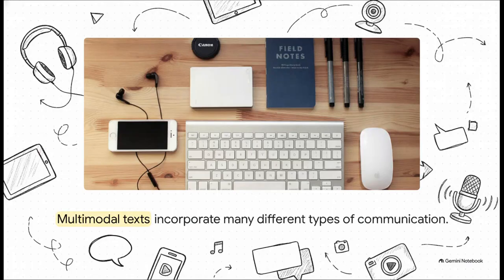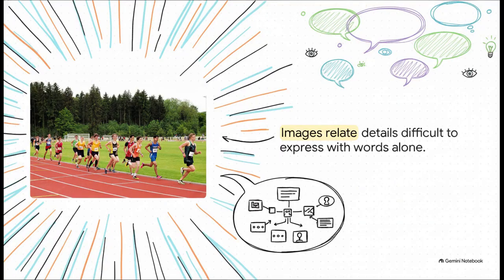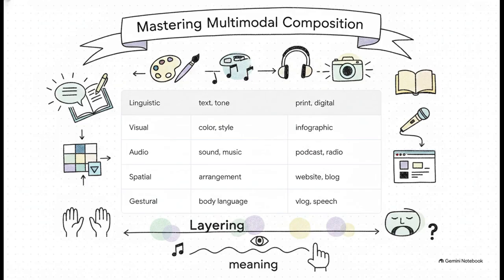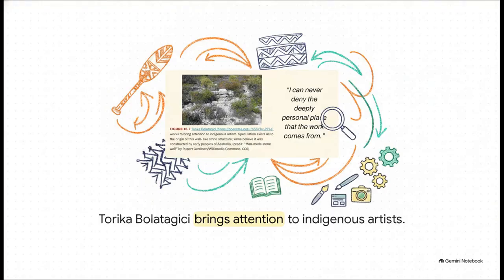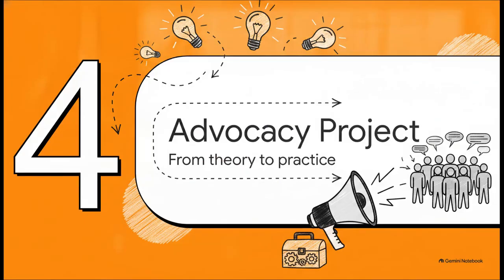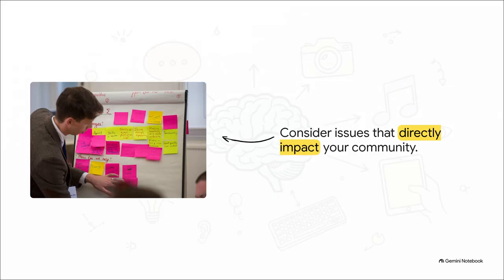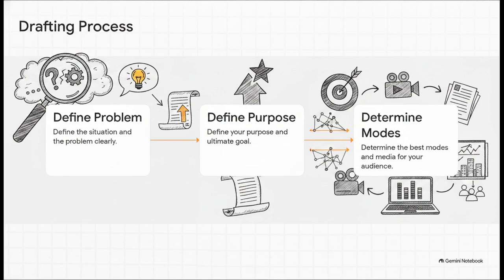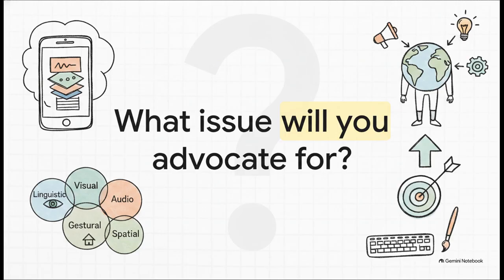OpenStax WGWH Ch 18 Explainer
Video generated with Notebook LM, using OpenStax WGWH, Chapter 18 as the source content.